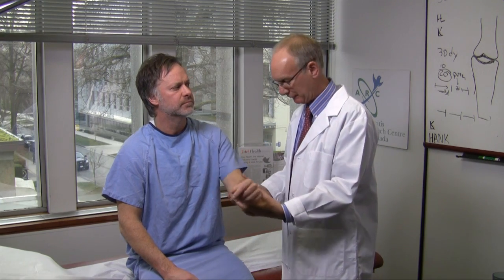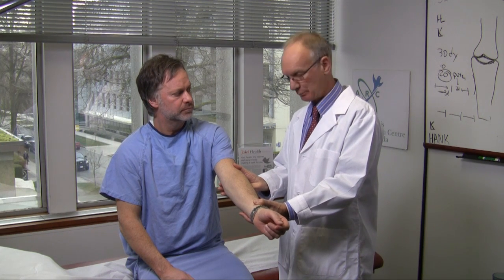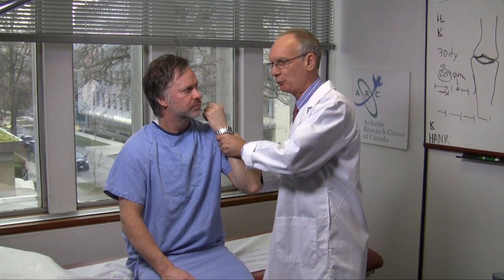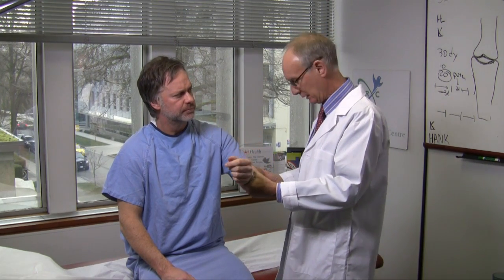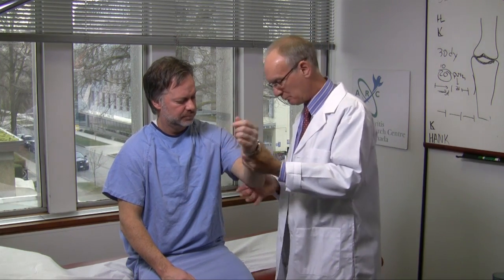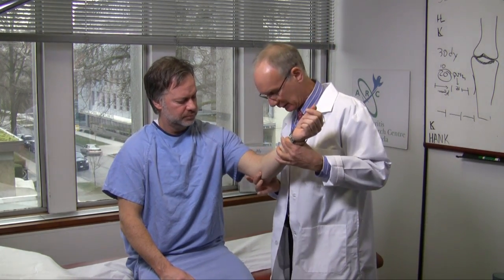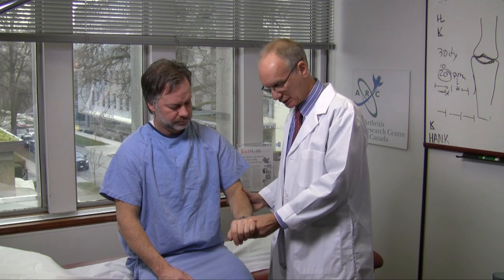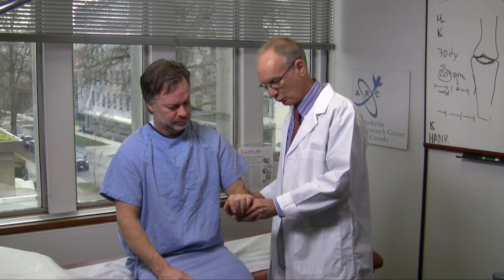Elbow Exam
Dr. John Esdaile, rheumatologist and Scientific Director of the Arthritis Research Centre of Canada (ARC), demonstrates how to detect arthritis in the elbow with a short exam of the joint.